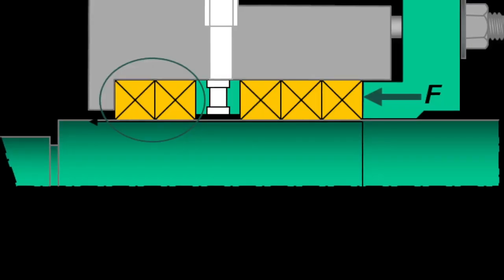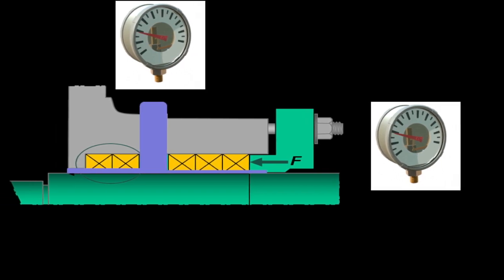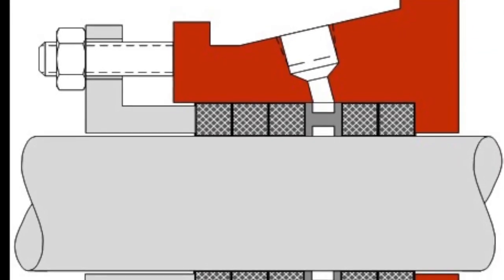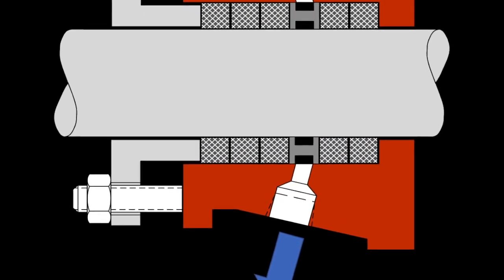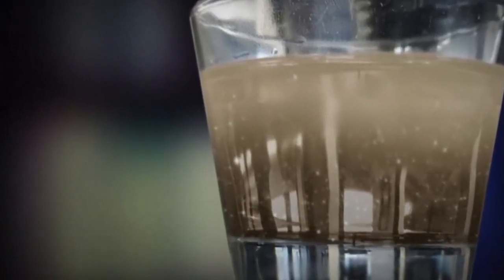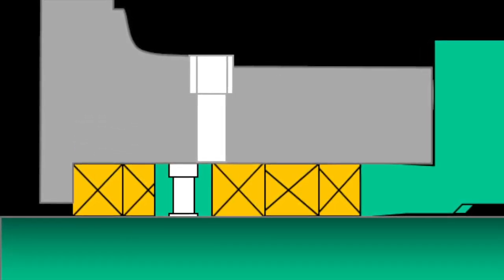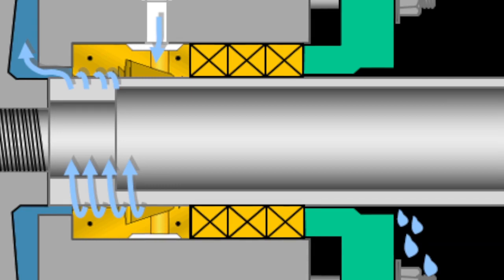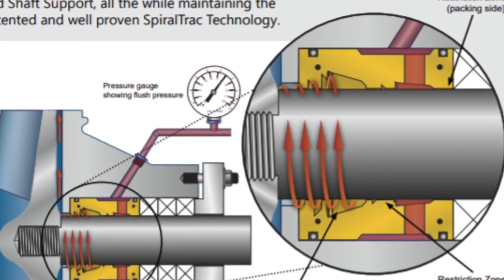Chesterton Training: Pump Packing Installation - Part 3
Learn about the pump stuffing box and using a flush.